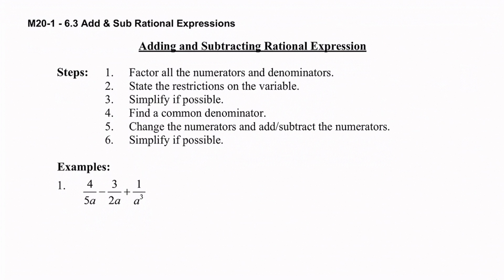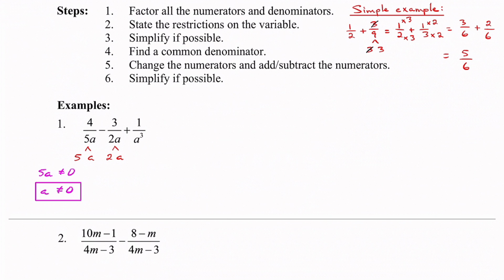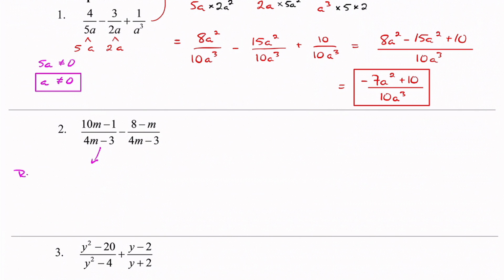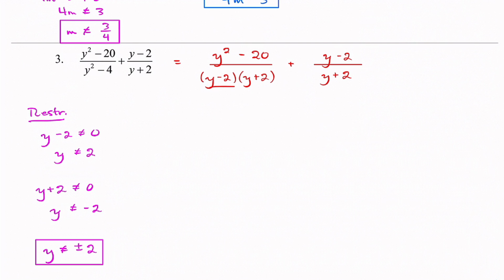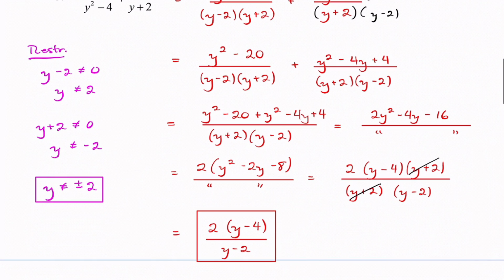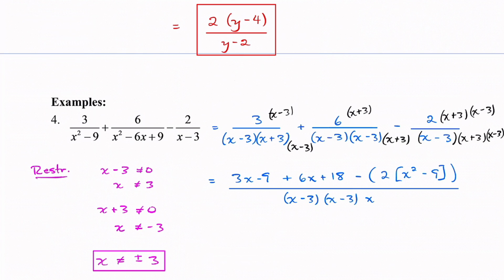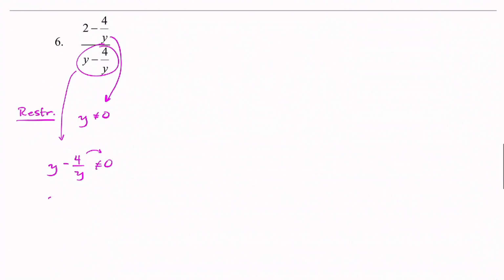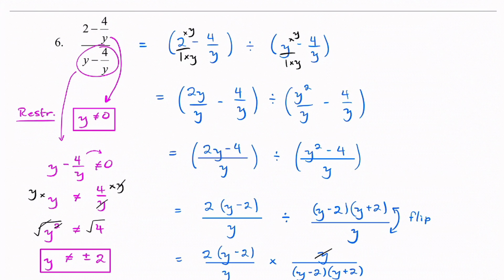M20-1 - 6.3 Adding & Subtracting Rational Expressions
00:27 - Steps
00:57 - Simple Example

02:39 - Example #1
06:45 - Example #2 (Important note for subtracting at 07:43)
09:02 - Example #3
14:13 - Example #4
19:26 - Example #5 (Students try)
19:52 - Example #6

24:51 - Textbook Questions